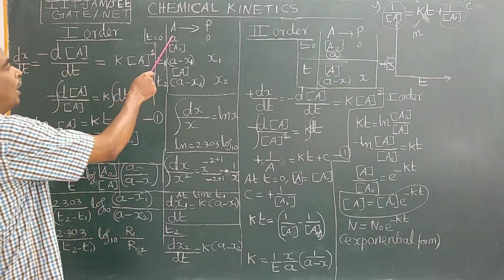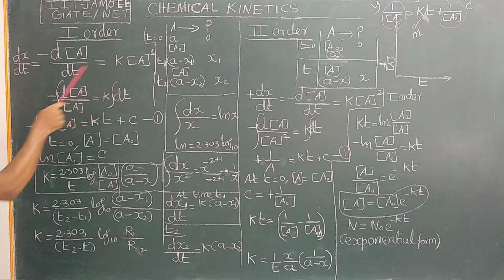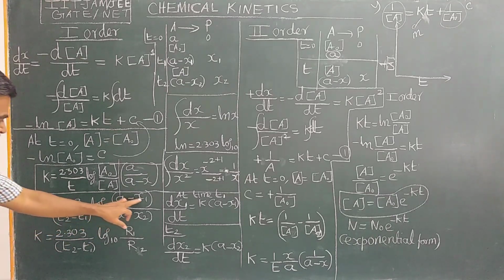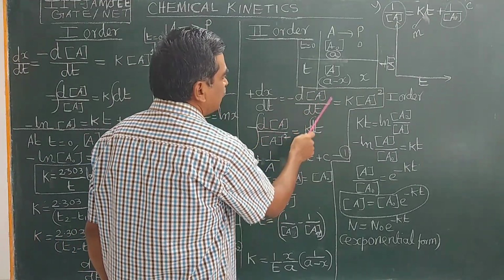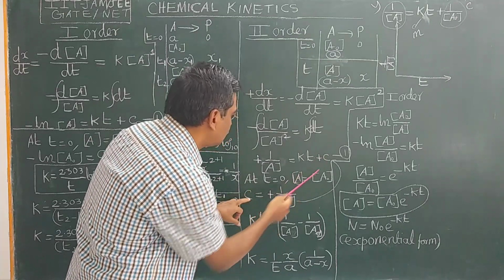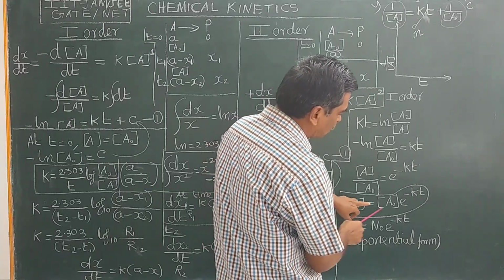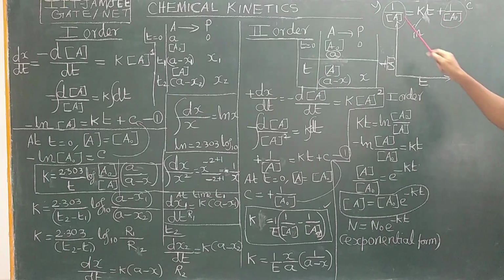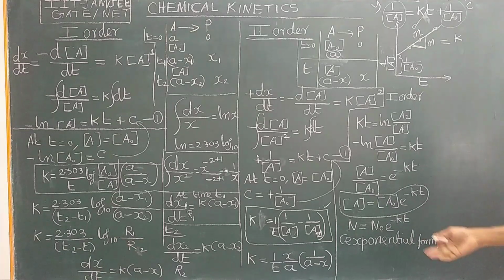Chemical Kinetics I & II Order Rate Constants Derivation Disintegration Constant Plotting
Chemical Kinetics A quick revision  I & II Order Rate Law, Equation, Constants Derivation / Exponential form/Radioactivity Disintegration Constant/Plotting Curves  fundamental formulae required for solving questions and problems asked in  IIT JEE, NEET JAM  GATE CSIR UGC NET SAT CBSE